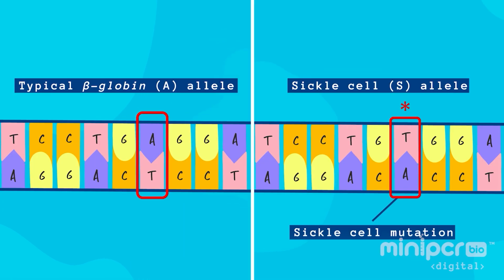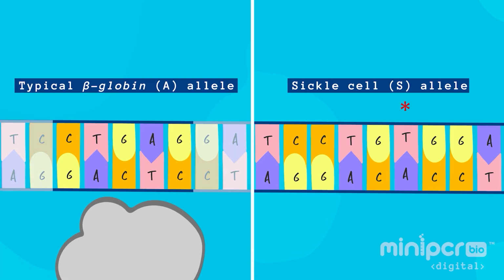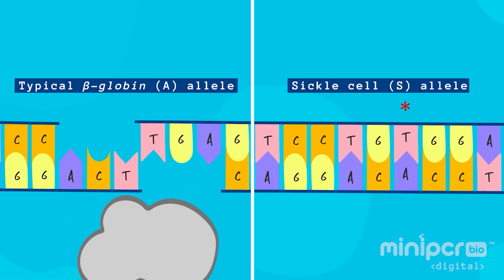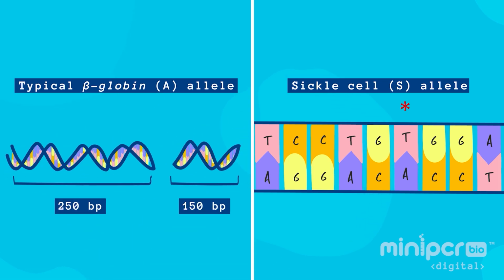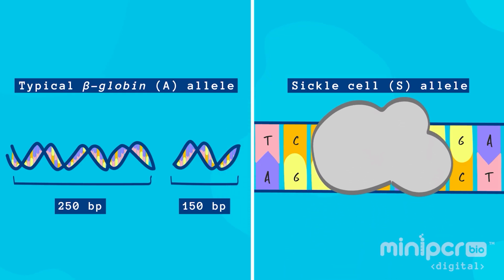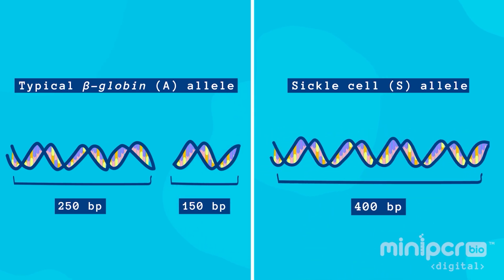How to interpret your Sickle Cell Genetics Lab gel electrophoresis results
This video is part of the Sickle Cell Genetics Digital Lab, a virtual lab from miniPCR bio.

In this interactive simulation, students track the inheritance of the sickle cell allele through a family to determine whether their newborn infant has sickle cell disease. Along the way, students will explore Mendelian genetics, inheritance patterns, and the biology of sickle cell disease.

Adapted from our popular hands-on Sickle Cell Genetics Lab this Digital Lab can be used to prepare for—or even replace—a traditional lab experience.